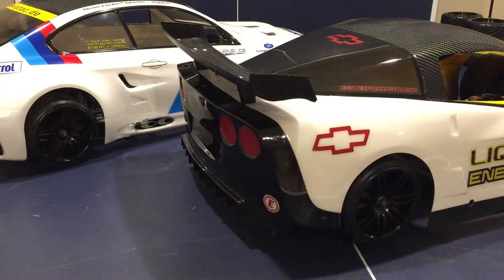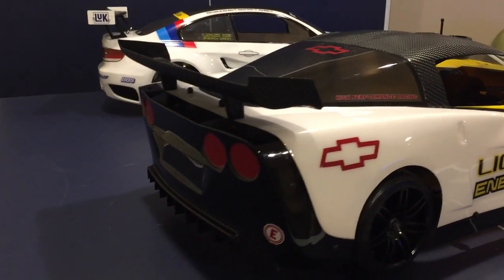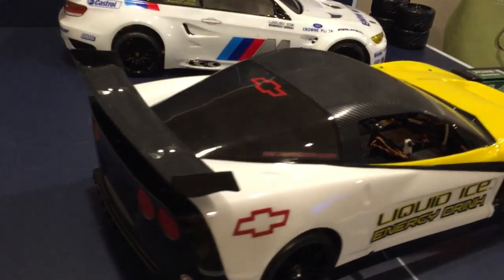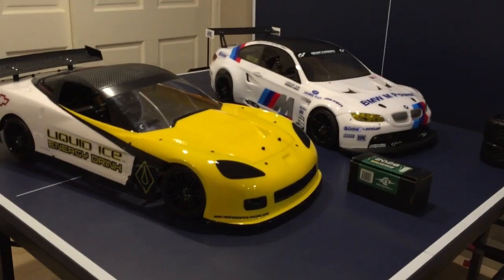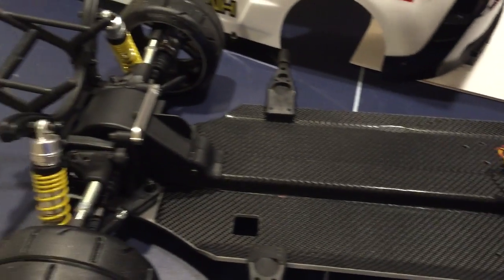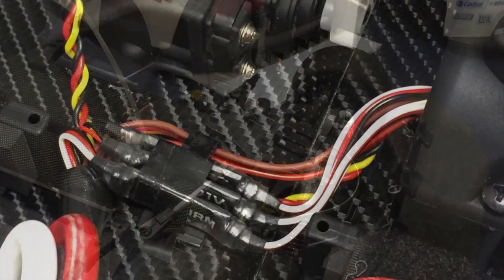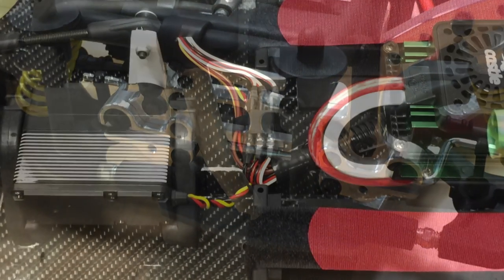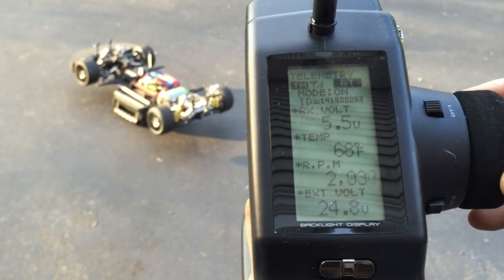Super Large scale FG 1/5 Corvette with Castle Brushless electric motor RC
My last Electric car build.  I'm going back to gas cars folks.  I still thinks electric cars are the way of the future and much more advancements are on the way.  I just miss the noise and mechanical failures.